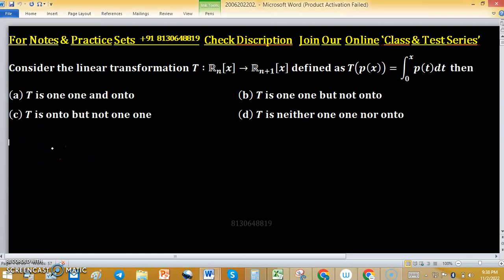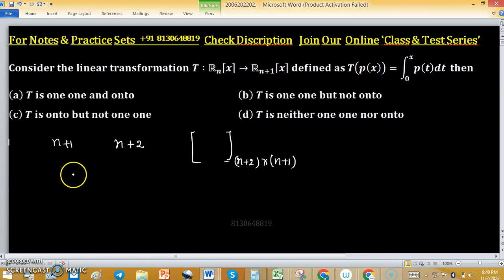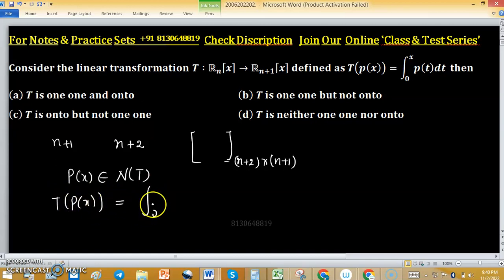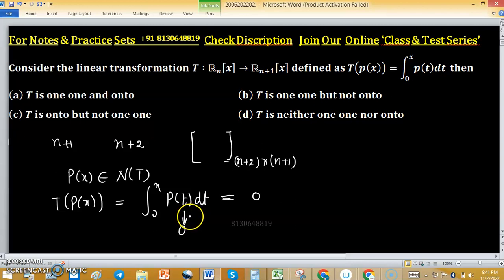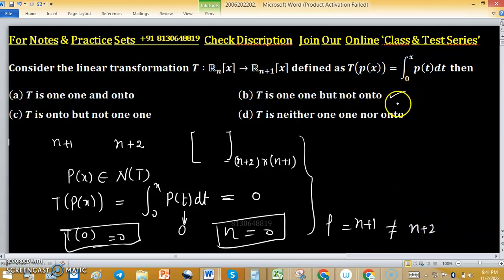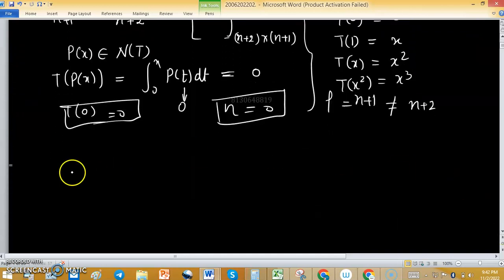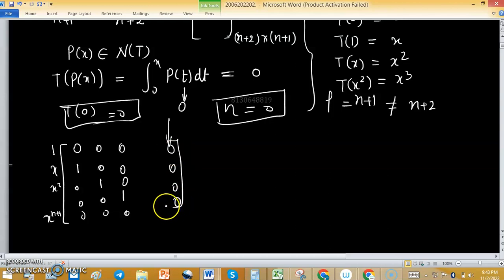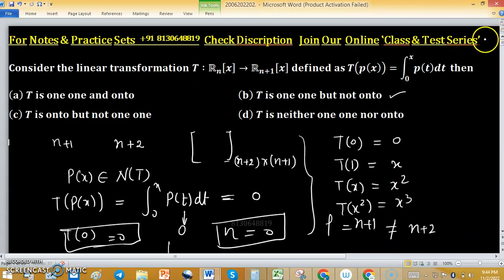subspace of vector space